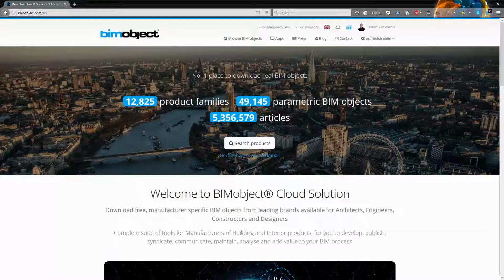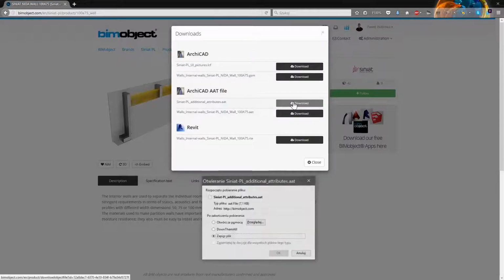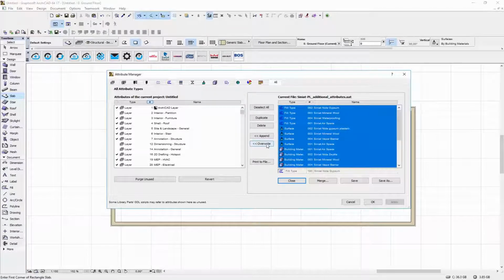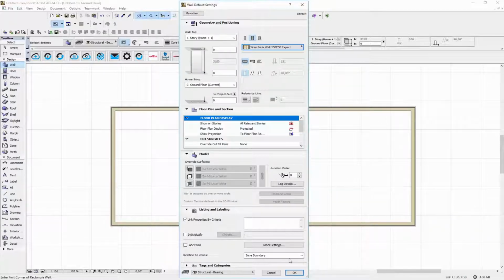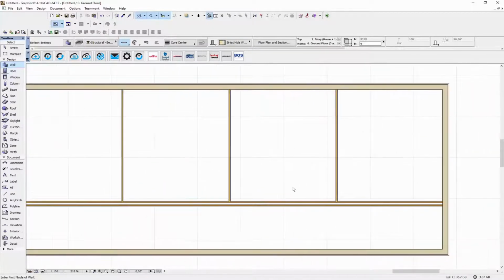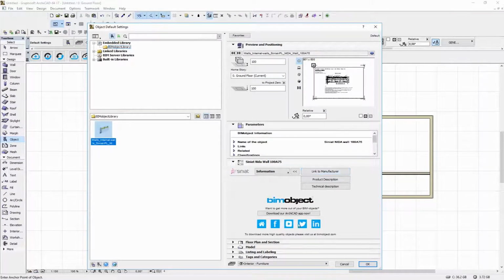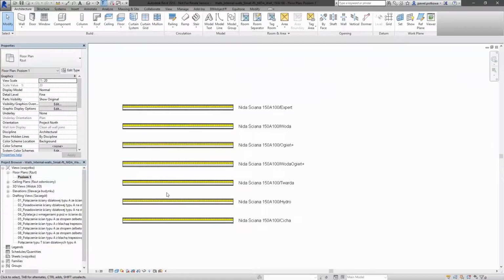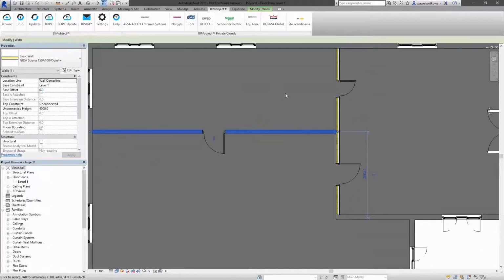Siniat BIM - BIMst räägitakse ehitustööstuses viimasel ajal üha rohkem.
How to use BIM objects in ArchiCAD using BIMobject Cloud. The high-quality BIM objects are available for ArchiCAD, Revit, AutoCAD and 3ds, always free of charge.